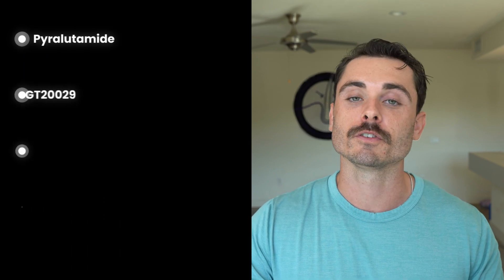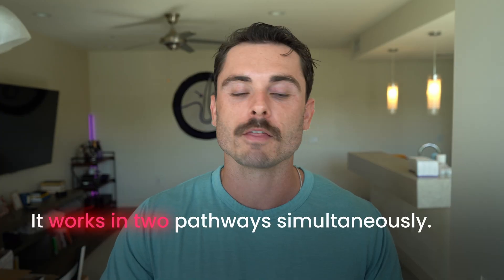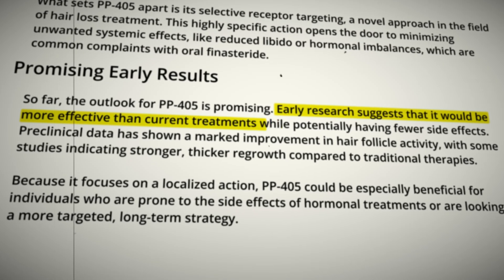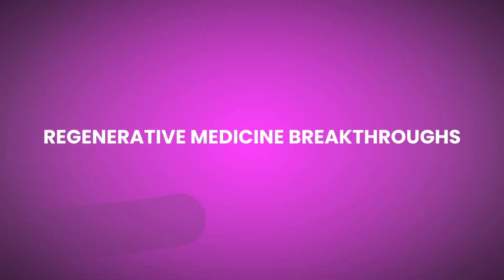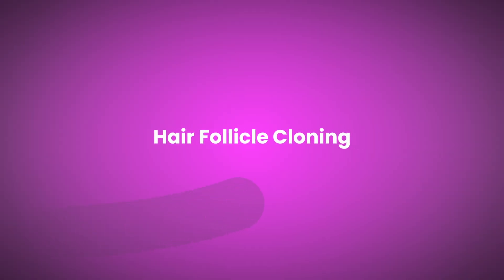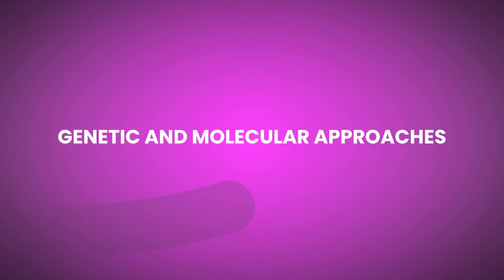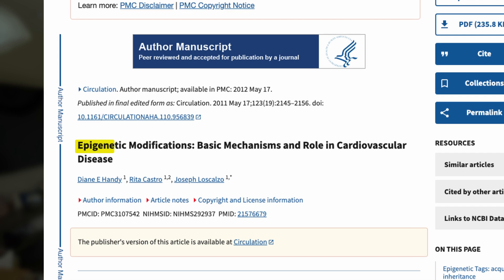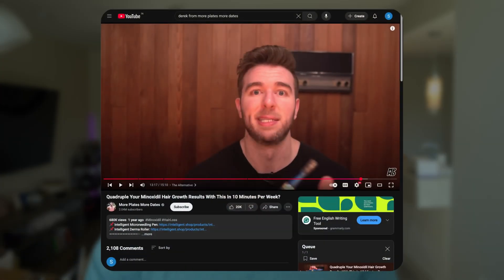Next Generation Finasteride, I learned about the latest FDA Approved Hair Growth Treatments!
The future of hair loss treatment is here, and it's incredible. After decades of being stuck with the same basic treatments, we're on the verge of the biggest revolution in hair loss research since finasteride was discovered.

In this comprehensive breakdown, I cover the latest scientific breakthroughs currently in development, realistic timelines for when they'll be available, and which ones are worth getting excited about vs. which are overhyped.

🔬 BREAKTHROUGH TREATMENTS COVERED:

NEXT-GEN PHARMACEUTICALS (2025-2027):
- Pyrilutamide (KX-826) - The finasteride replacement
- GT20029 - Dual-action compound
- Clascoterone (Breezula) - Zero systemic side effects
- PP405

REGENERATIVE MEDICINE (2030+):
- Stem cell hair follicle regeneration
- Hair follicle cloning technology
- 3D bioprinting of hair follicles

GENETIC & MOLECULAR (2030s):
- Gene therapy for hair loss
- Exosome treatments
- WAY-316606 and Wnt signaling activation

ADVANCED DEVICES (Available Now-2028):
- Next-generation laser therapy
- Microneedling 2.0 with growth factors
- Focused ultrasound therapy

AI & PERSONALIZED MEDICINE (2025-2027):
- AI-powered diagnosis and treatment
- Genetic-based precision dosing
- Real-time treatment optimization

KEY INSIGHTS:
✓ Pyrilutamide could replace finasteride by 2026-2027
✓ Stem cell treatments might allow unlimited hair transplants
✓ Gene therapy could literally turn off baldness genes
✓ AI will personalize treatments to your specific genetics
✓ Don't wait for future treatments - use what works now

REALISTIC TIMELINES:
- 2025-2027: Next-gen pharmaceuticals and AI tools
- 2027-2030: Advanced exosome and molecular treatments
- 2030+: Stem cell regeneration and gene therapy
- 2035+: Hair follicle cloning and 3D bioprinting

WHAT'S OVERHYPED VS. REAL:
Overhyped: Complete baldness reversal, miracle cures, hair cloning (near-term)
Real: Pyrilutamide approval, improved PRP, AI personalization, better topicals

Whether you're currently treating hair loss or just researching options, understanding what's coming will help you make better decisions about your hair loss journey. The future is incredibly promising, but we need realistic expectations about timelines and outcomes.

TIMESTAMPS:
00:00 - Introduction: The Hair Loss Revolution
00:59 - Pyrilutamide
02:41 - GT20029
03:32 - Breezula - CB
04:14 - PP405
07:00 - Regenerative medicine Breakthroughs
09:15 - 3D Bio printing
09:50 - Genetic and Molecular Approaches
11:52 - Exsomes Therapy
12:15 - Advanced Device Tech
14:50 - AI and Personalized Medicine
16:10 - Whats Hype? and whats Real?
18:07 - Conclusion and Questions

Research Sources: Clinical trial databases, peer-reviewed journals, biotech company reports, and FDA pipeline analysis